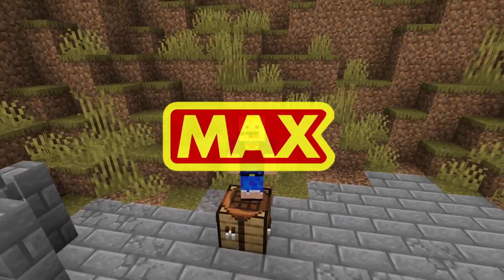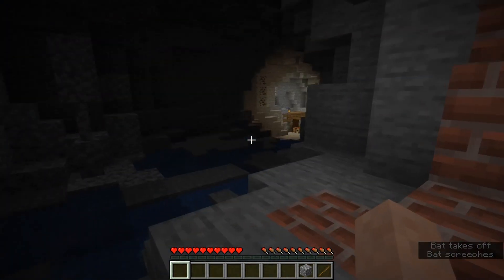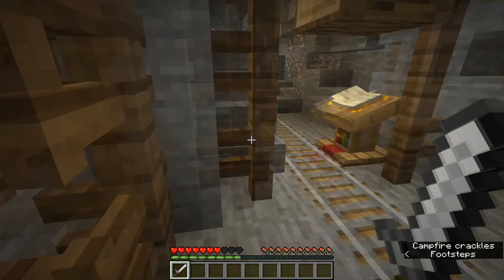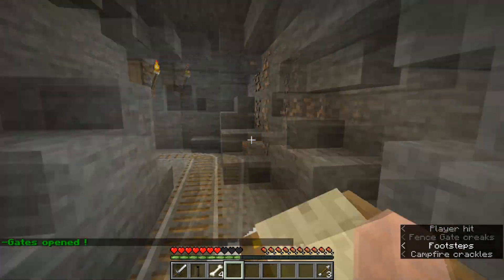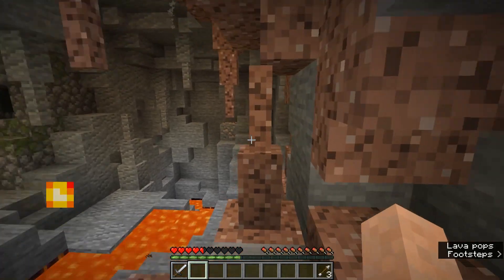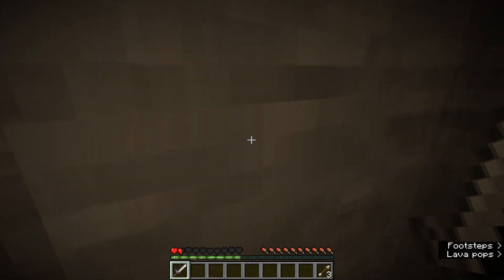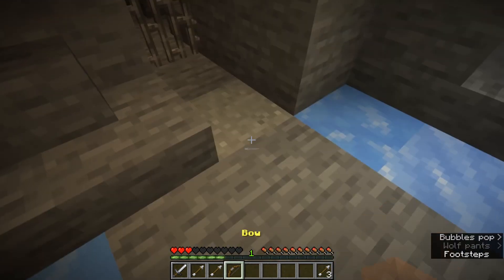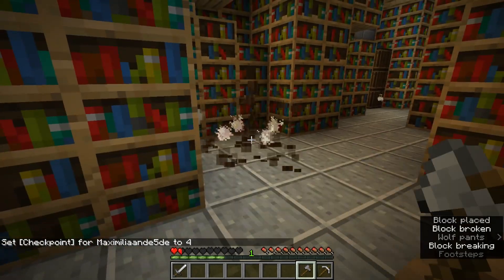Minecraft - Adventure Map - The Underworld - Part 1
In this video I start playing a minecraft adventure map called The Underworld!